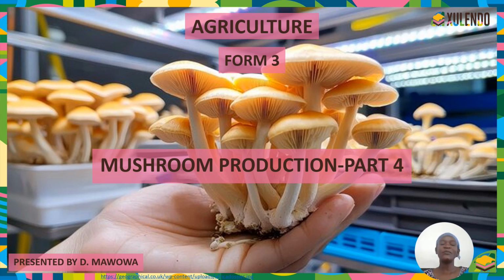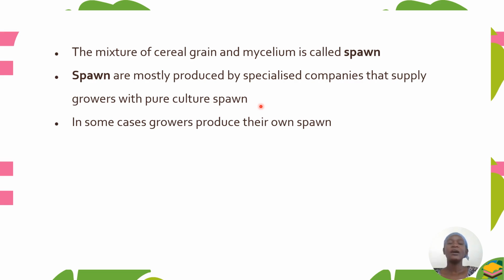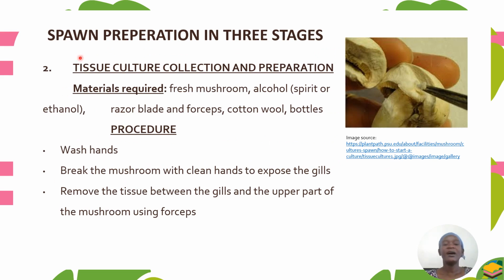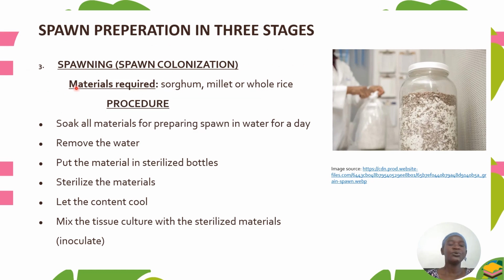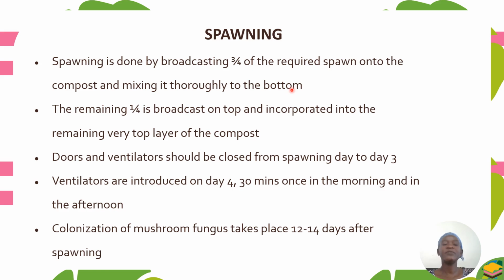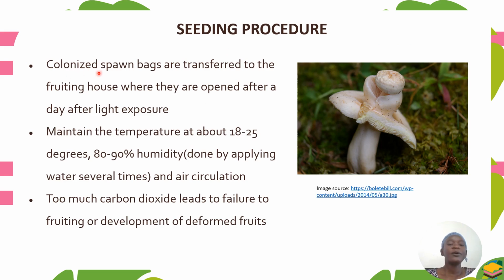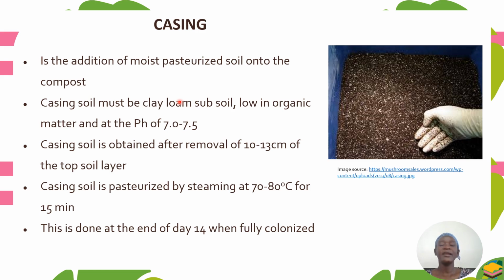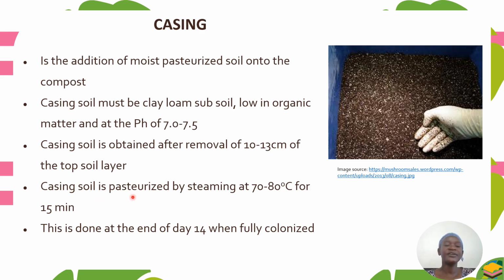Mushroom Production | F3 Agriculture (Lesson 4/5)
This video lesson is recorded and produced by Xulendo in collaboration with Dorothy, a teacher of Agriculture at St. Mary's Girls Secondary School in Karonga, Malawi.